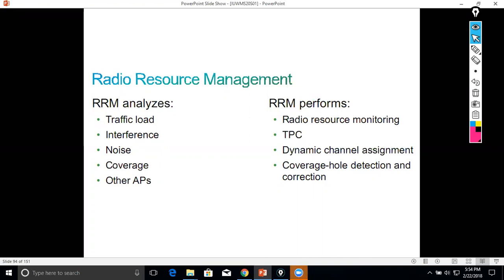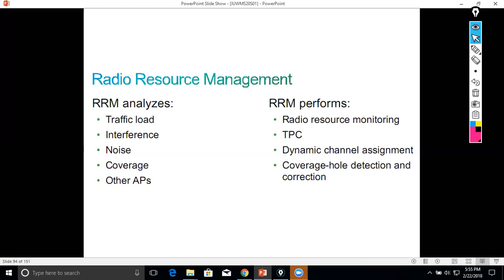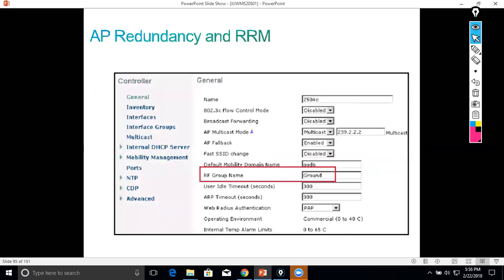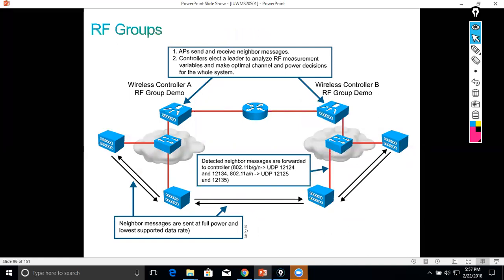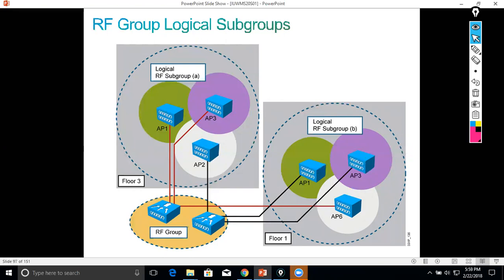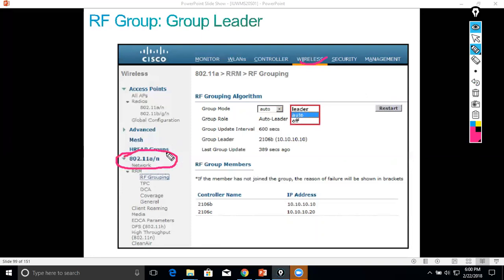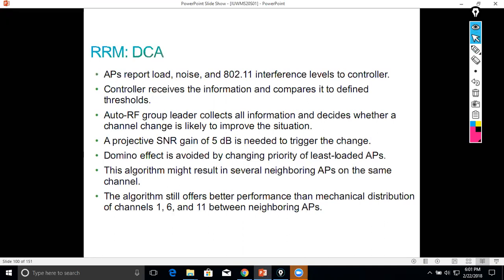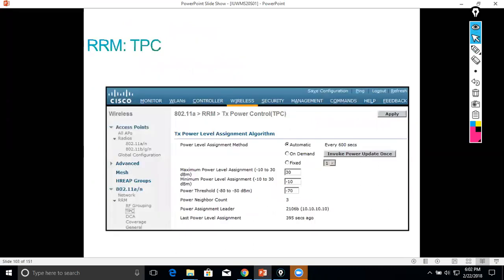Radio Resource Management